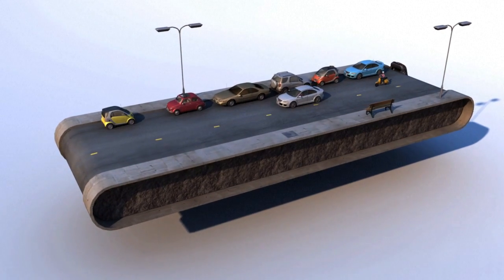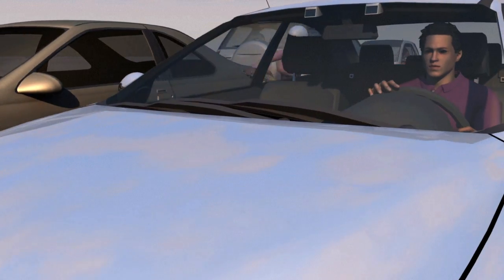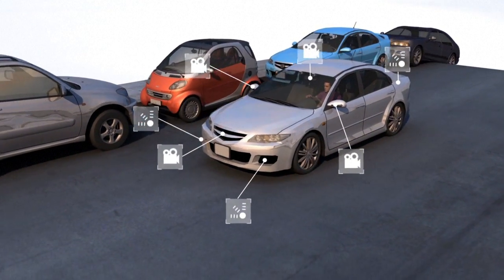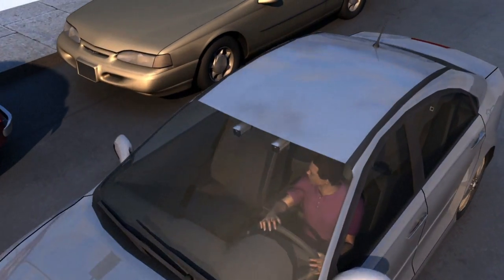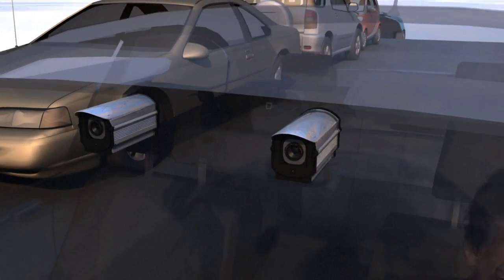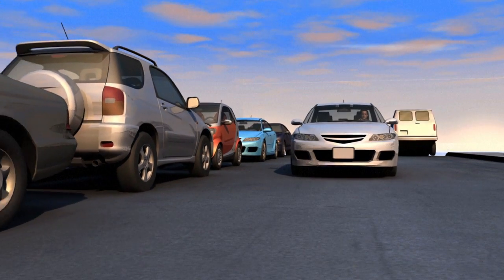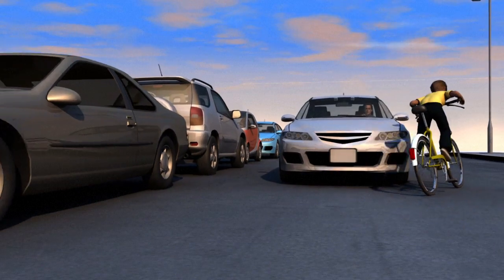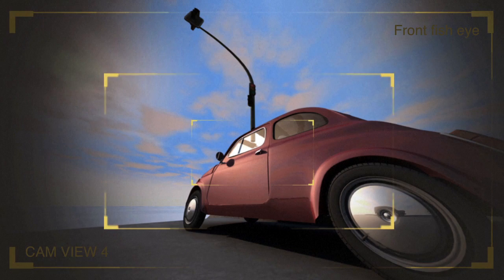Self-driving cars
Autonomous cars have eyes in all places -- at all times. Their 360-vision can exceed the relatively limited view of a driver checking his or her mirrors. This is because self-driving cars are fitted with numerous cameras, radars and sensors.VIDEOGRAPHIC